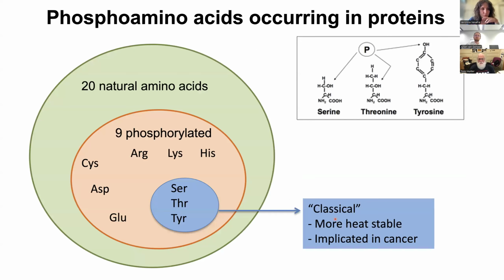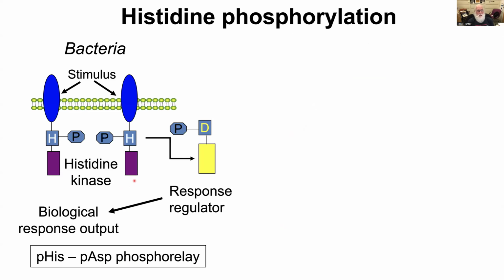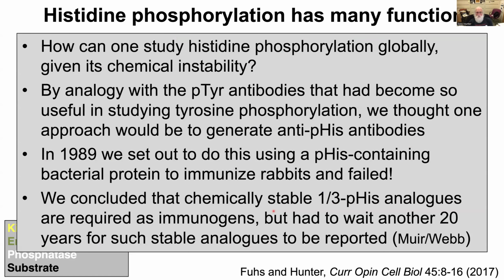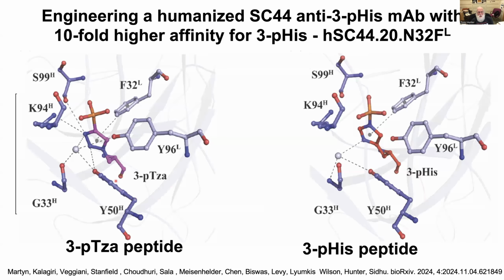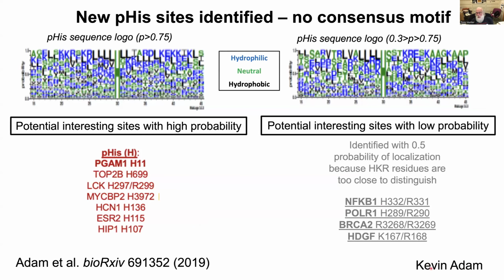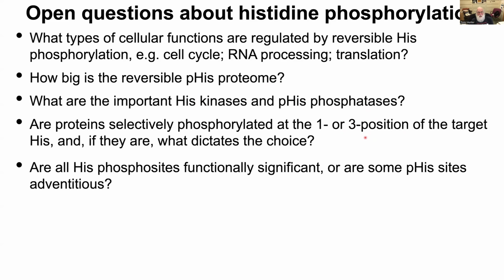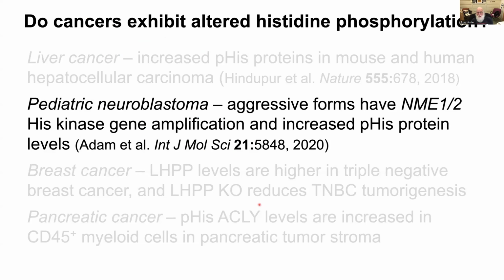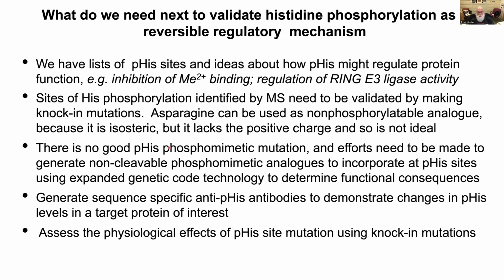PMC seminar 14/04/2025 - Prof. Anthony Hunter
Prof. Anthony Hunter (Salk Institute for Biological Studies): Is reversible histidine phosphorylation of proteins used as a regulatory mechanism?

Online seminar series of the Protein Modules Community
12/05/2025